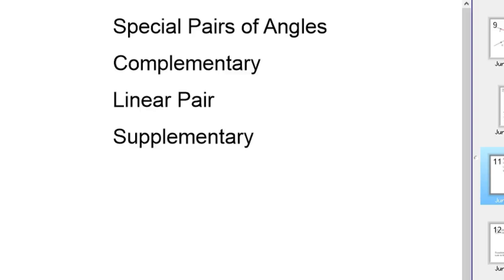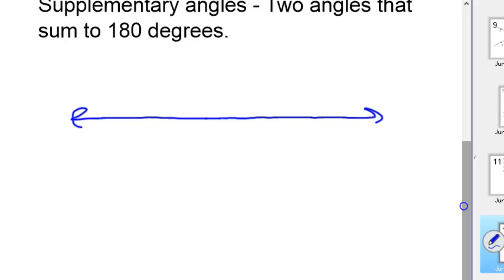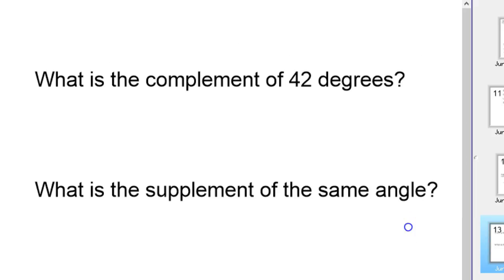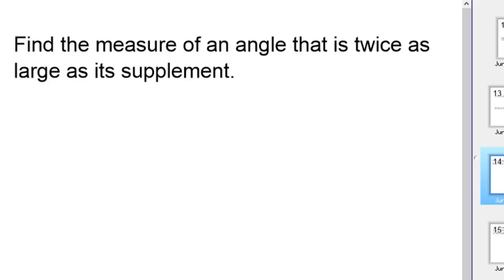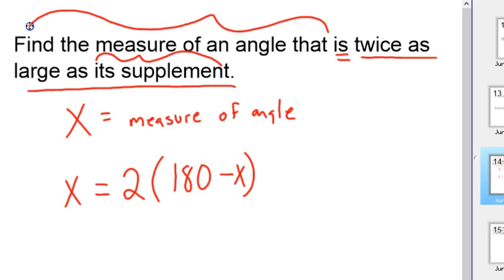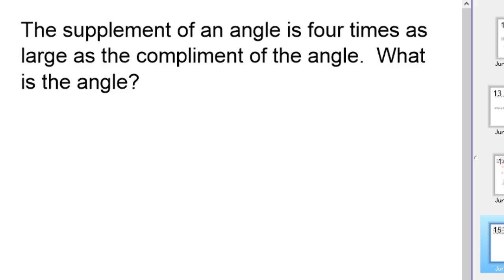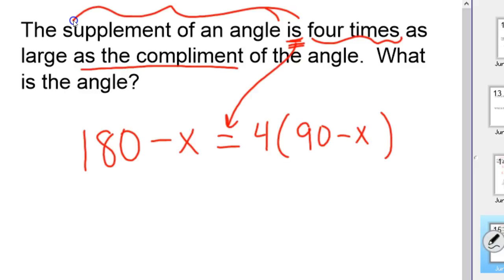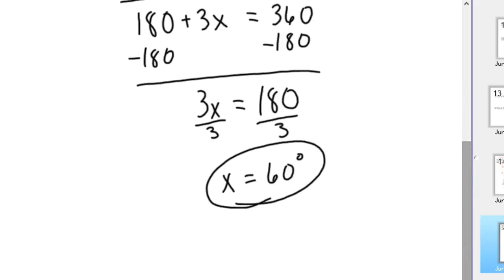What is a Complementary and supplementary pair of angles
In this video I introduce the geometry terms complementary, supplimentary, and linear pair.  I also show some common textbook problems and how to solve them.